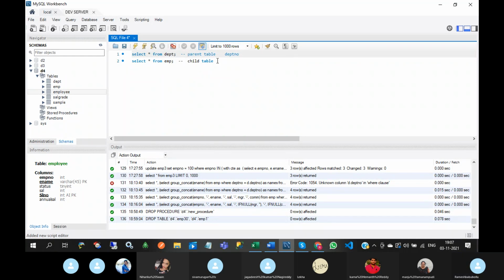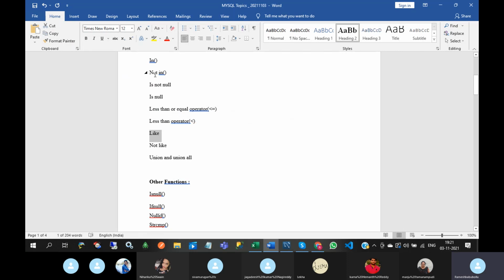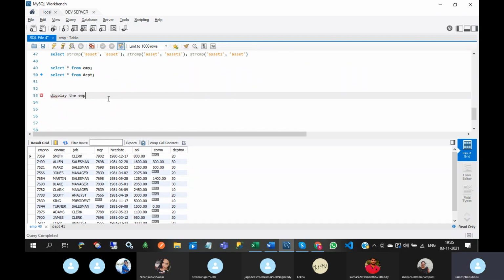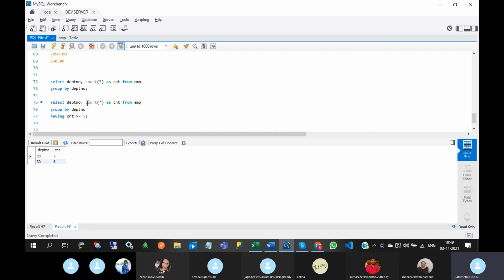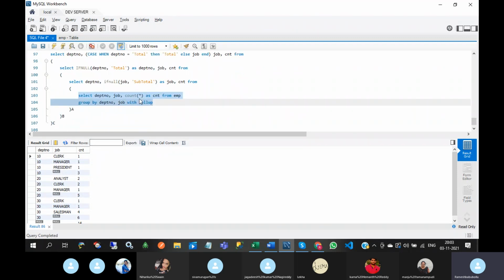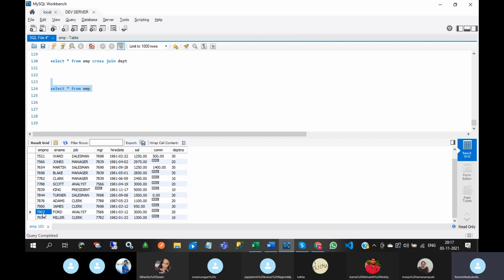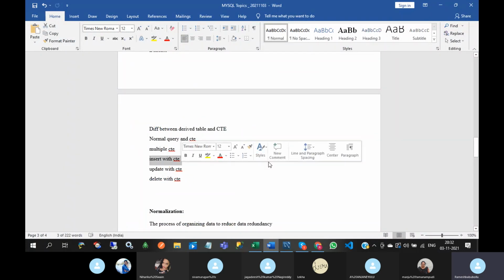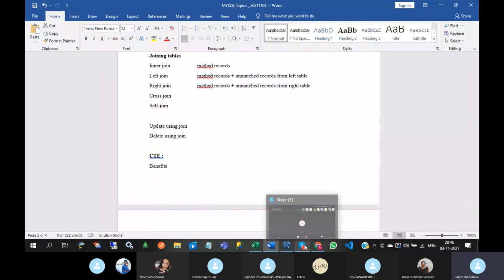Part 5 MySQL Operators, joins, CTE, Subquery and Normalization